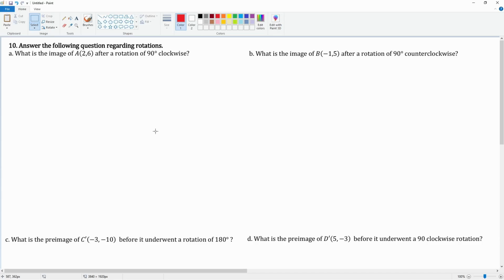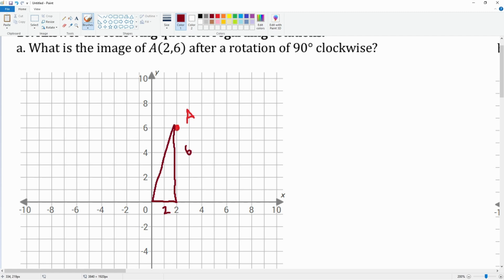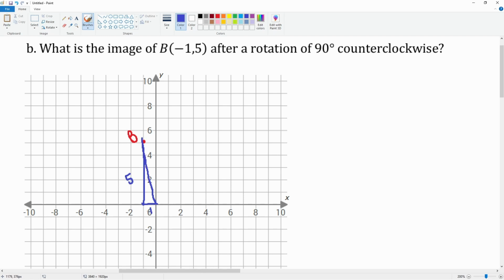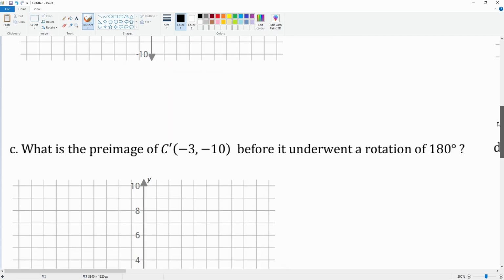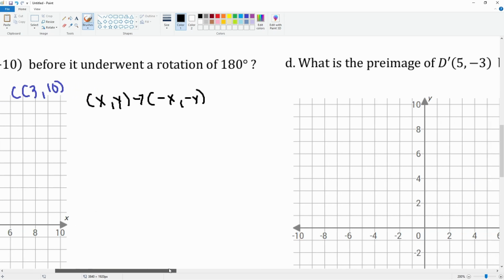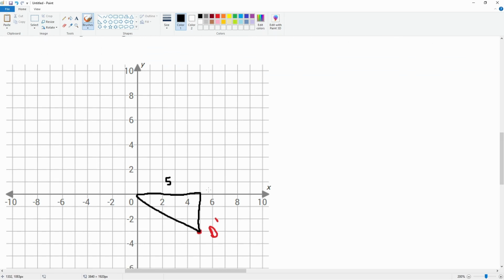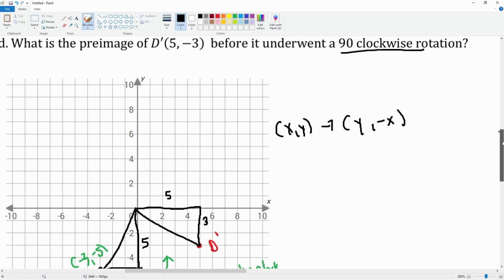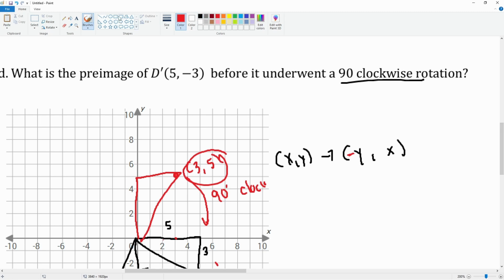Vertex of image after or before rotation. Question 10